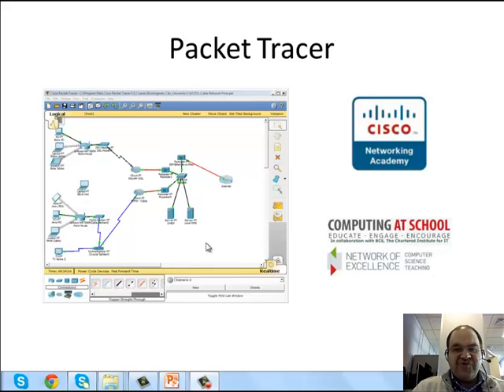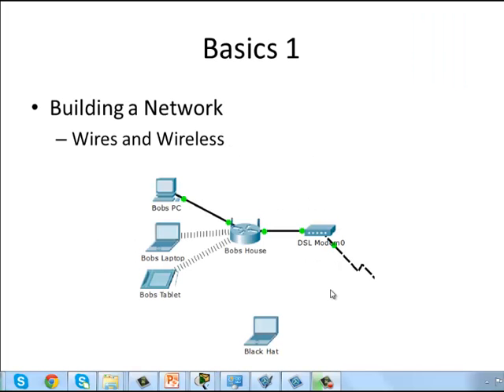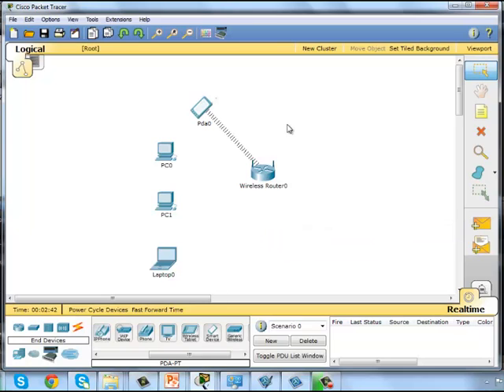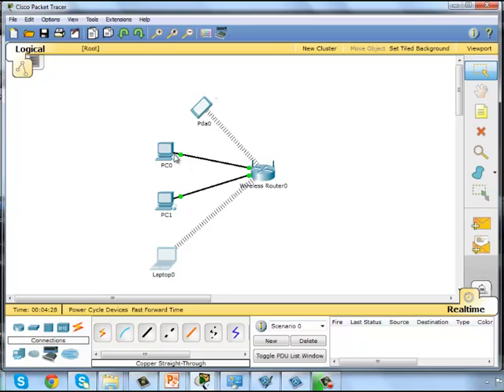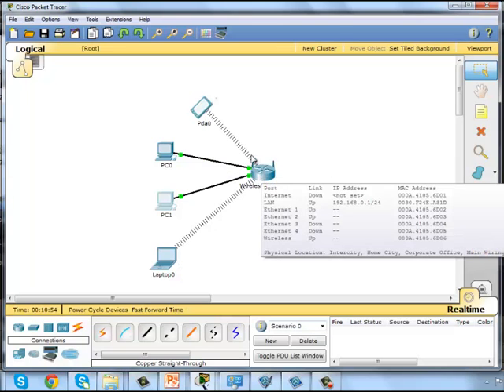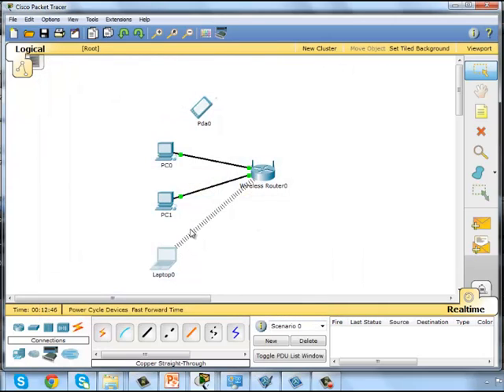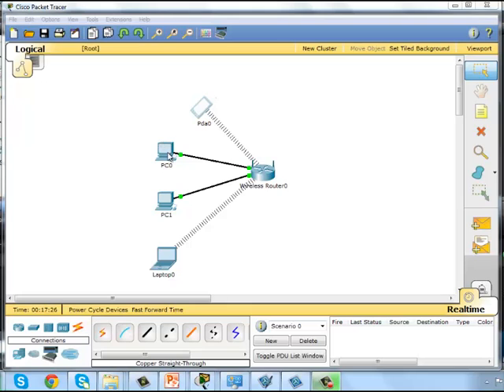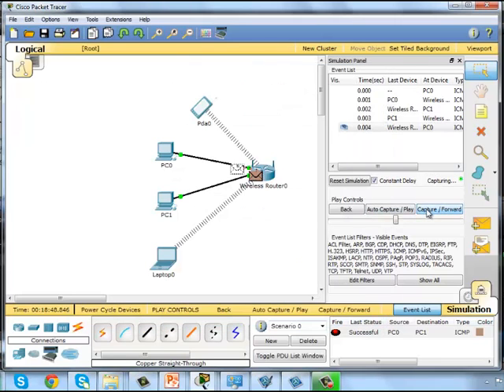CAS Packet Tracer Introduction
A short introduction to Cisco's Packet Tracer software and how it can be used with CAS to deliver the new national curricula in computing